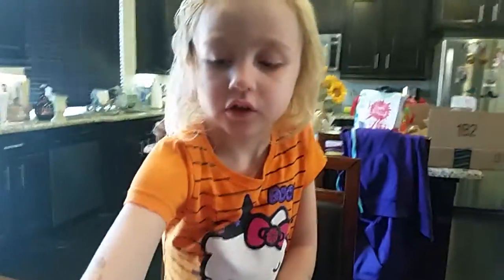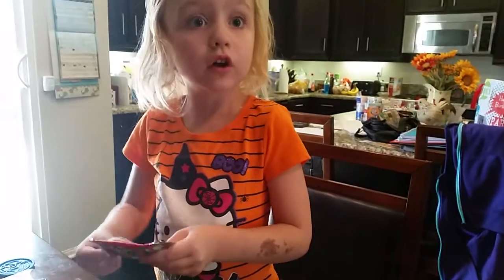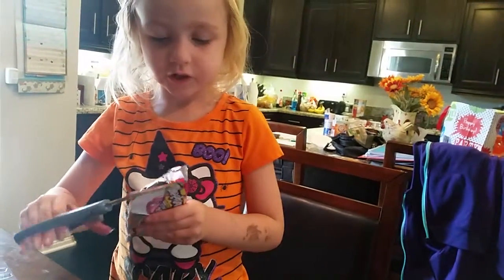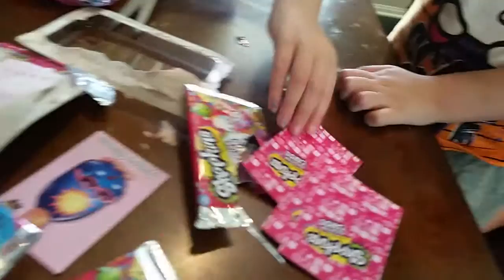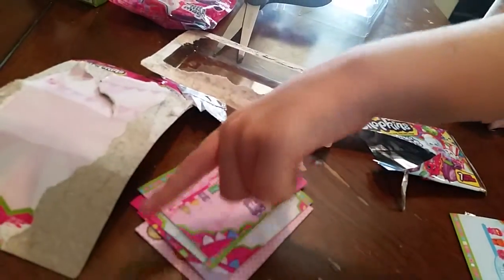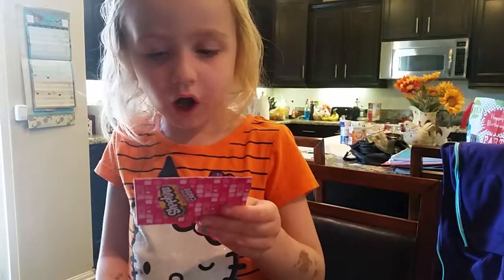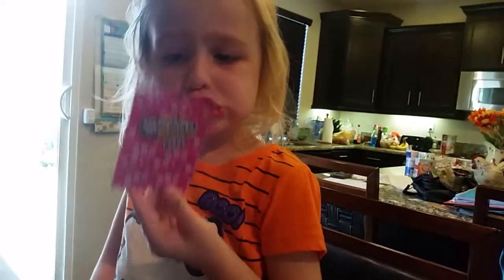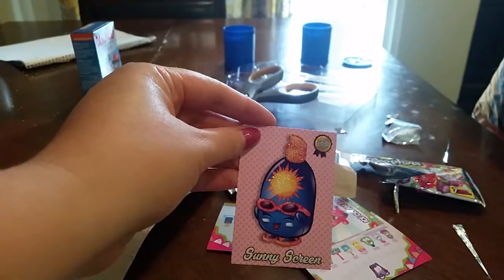Shopkins Collectors Cards first opening ToyJoy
Our first time opening Shopkins collector cards! We found a glittery limited edition!